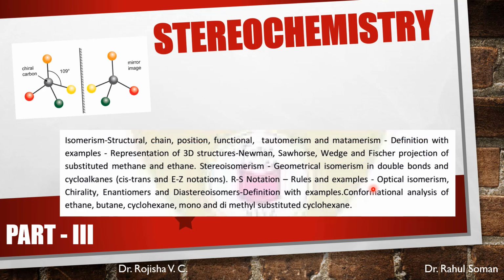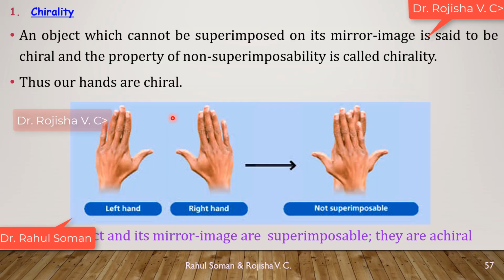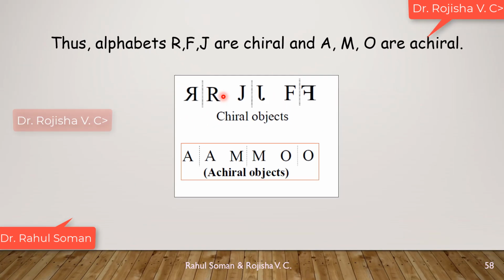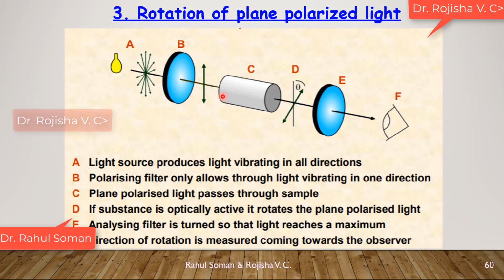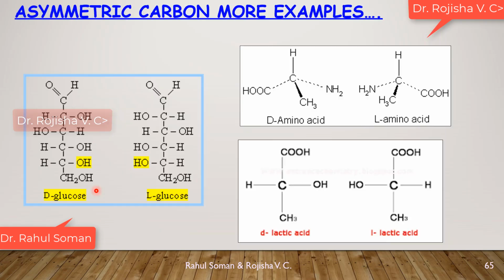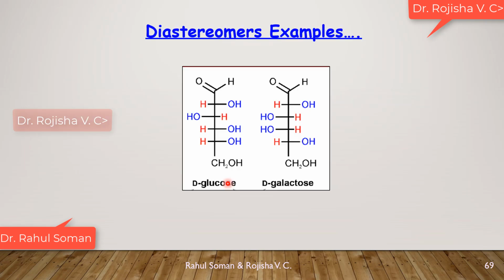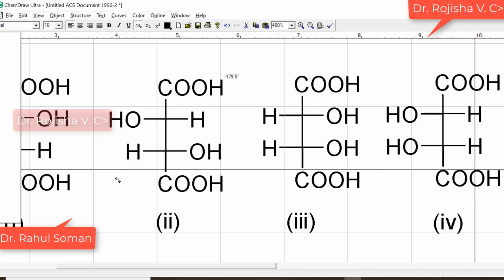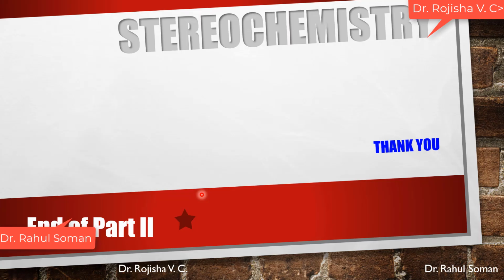Optical isomerism, Chirality, Enantiomers and Diastereoisomers (Stereoisomerism III) KTU English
Dr. Rojisha V. C.'s Engineering Chemistry lecture in English, topic covers Stereoisomerism part III, speaks about

Optical isomerism,
   -  Chirality
   - Asymmetric Carbon
   -  Rotation of plane polarized light
   -  Enantiomers
   -  Diastereomers (diastereoisomers)